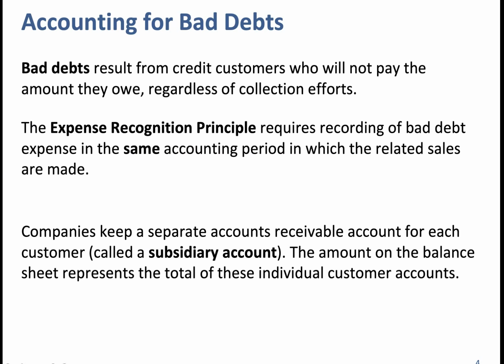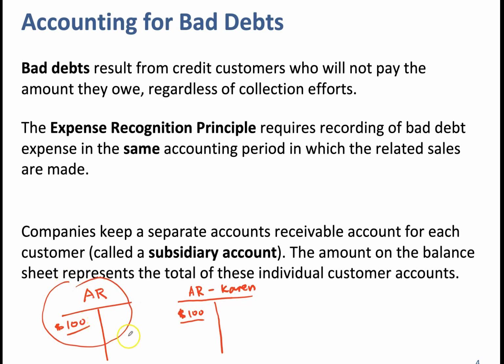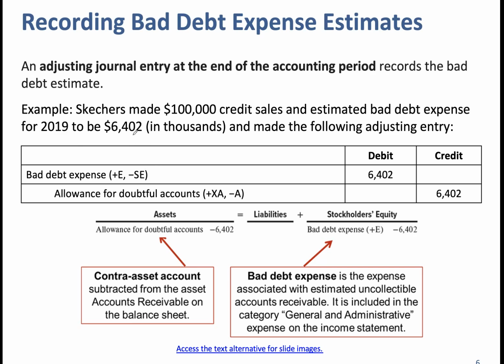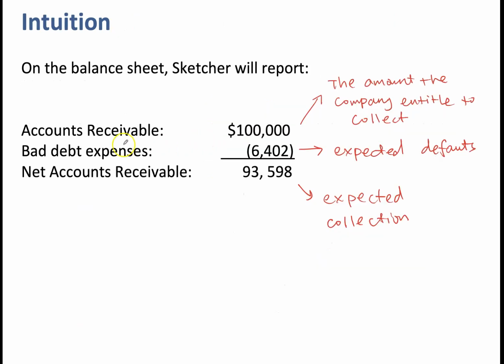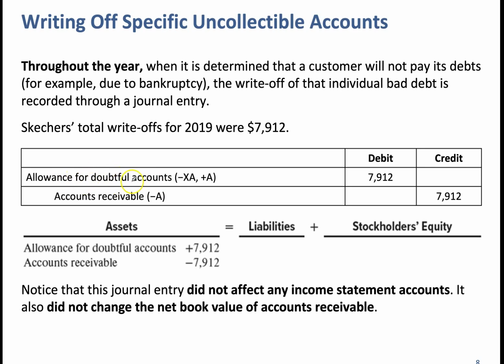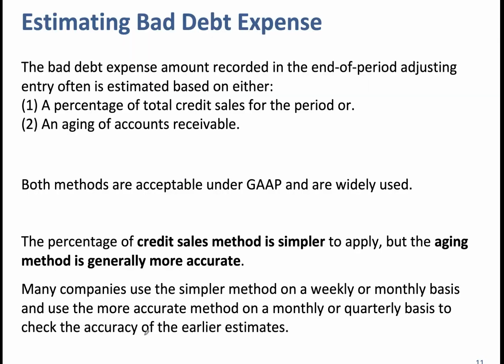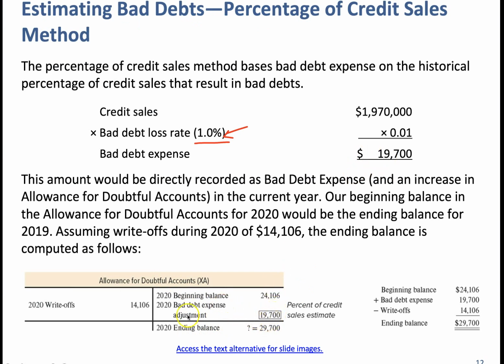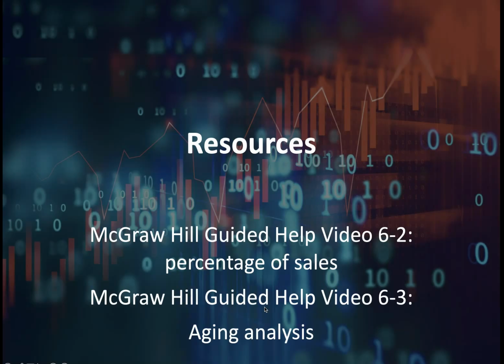Ch6-2 Bad Debt and Allowances